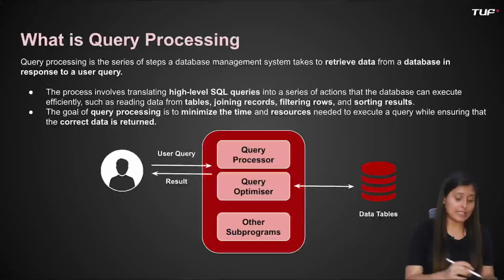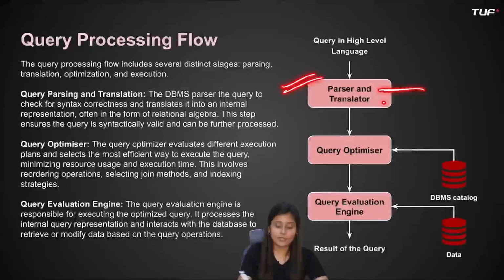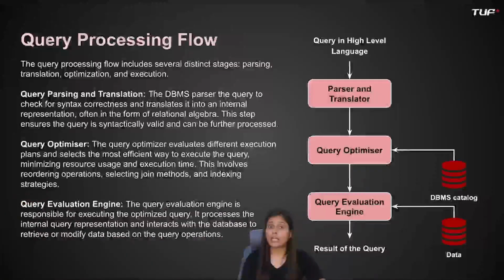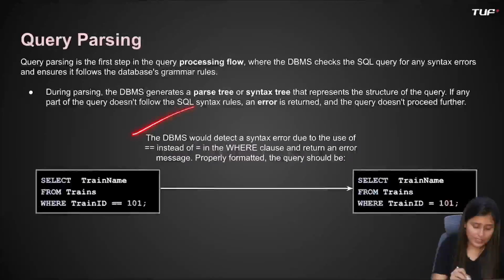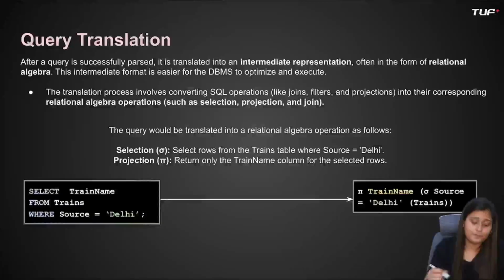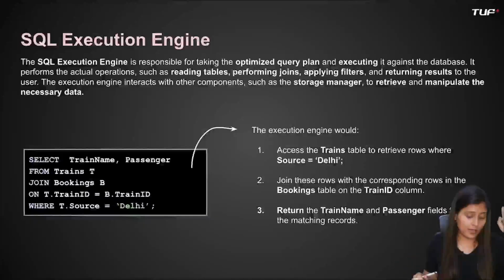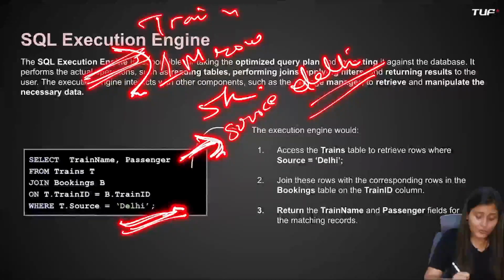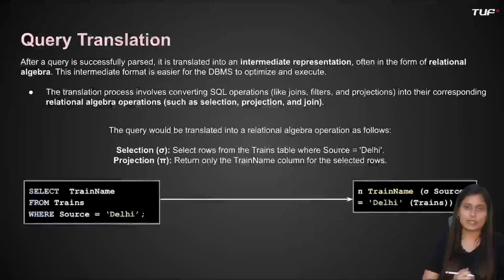4 13 Query Processing